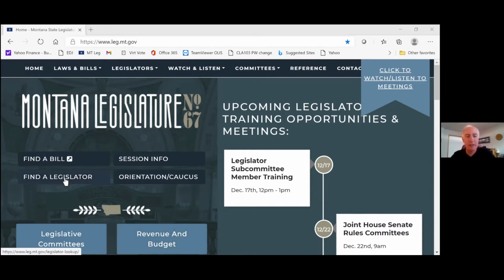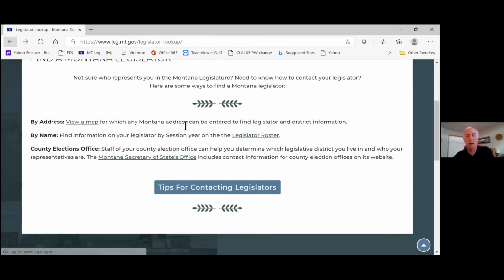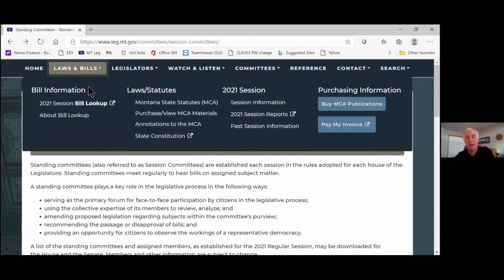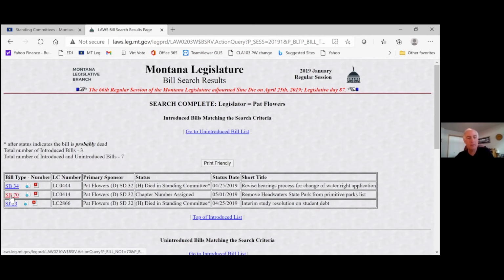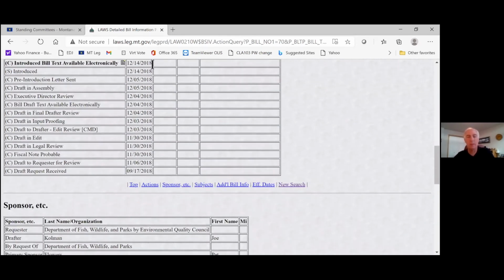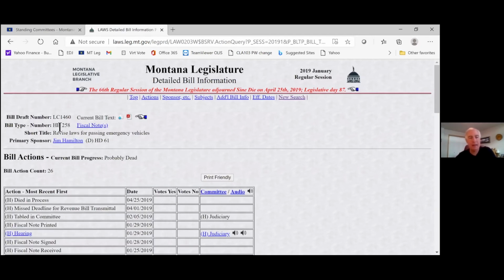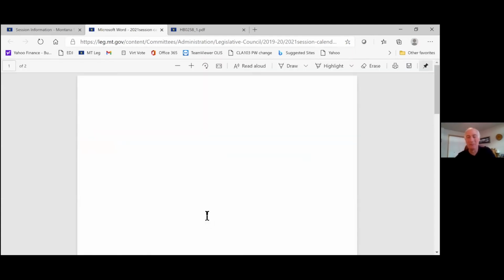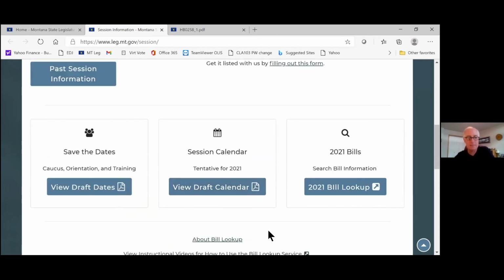Navigating the MT Legislature's Website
Start preparing for the 2021 Montana Legislature by learning how to navigate its website. If you have suggestions on other tutorials that you'd find useful, let us know!

00:00 - Contacting Your Legislators
03:20 - Legislative Committees
05:00 - Searching for a Bill
07:05 - Journey of Bills
11:45 - Finding the text and fiscal notes for Bills
13:30 - Legislative Calendar
15:45 - Session Info and Updates